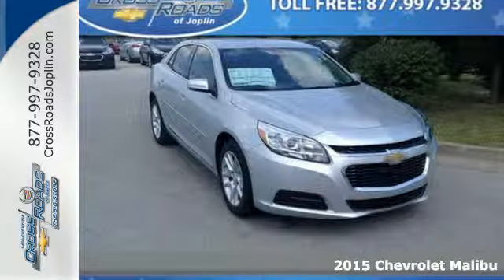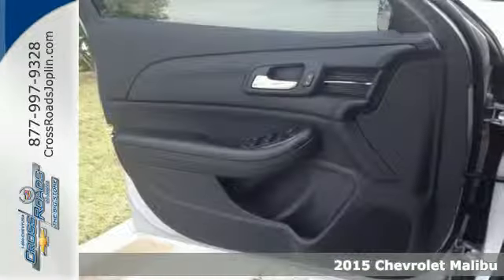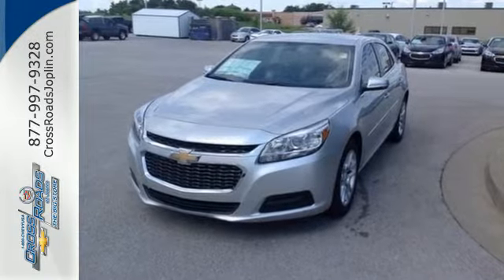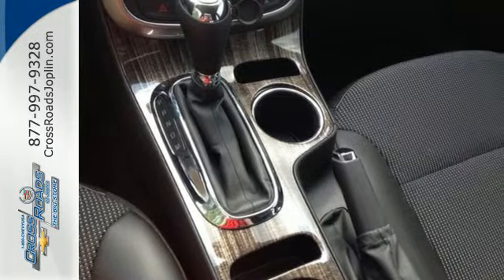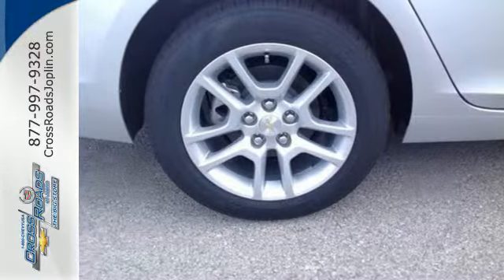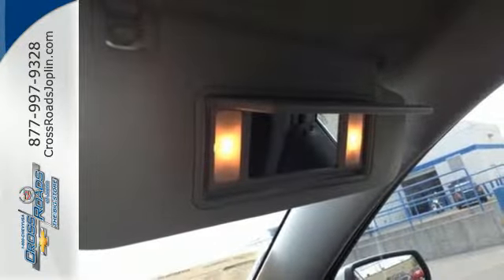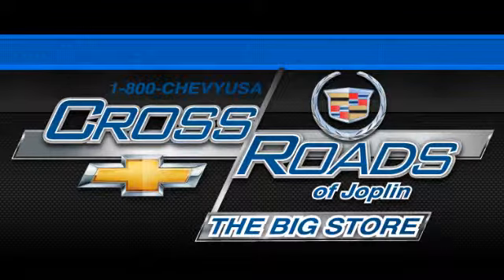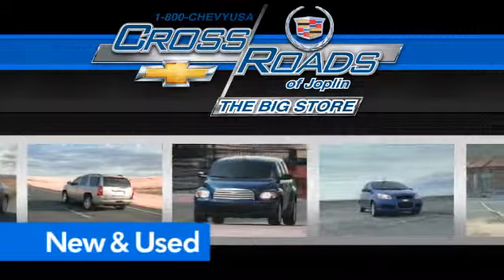2015 Chevrolet Malibu Joplin MO Springfield, MO #5057 - SOLD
Year: 2015
Make: Chevrolet
Model: Malibu
Trim: LT
Engine: ECOTEC 2.5L I4 DGI DOHC VVT
Transmission: 6-Speed Automatic Electronic with Overdrive
Color: Silver
Stock #: 5057

Address:
4630 E. 32nd St